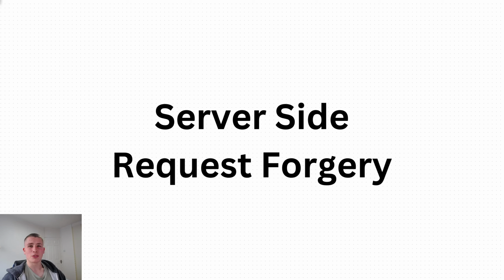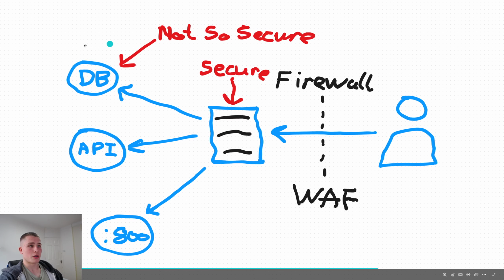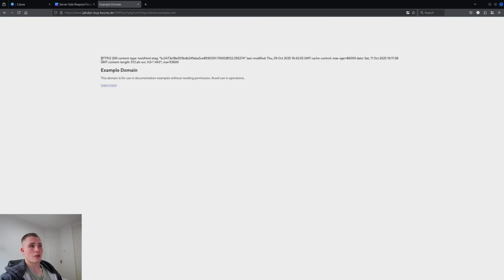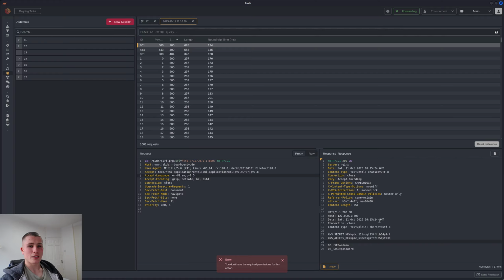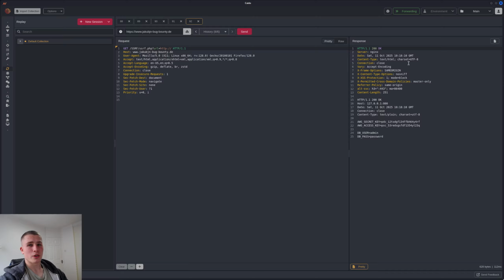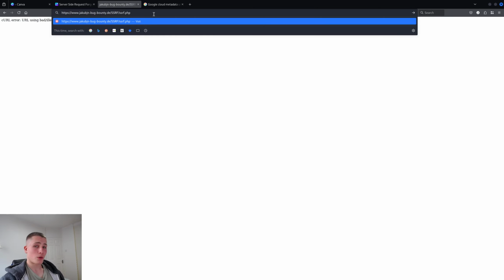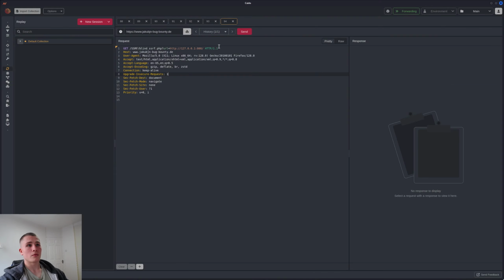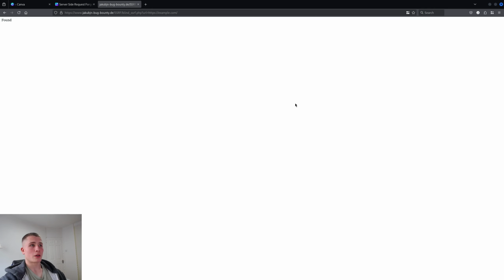Server Side Request Forgery (SSRF) | Bug Bounty Explained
In this video, I cover the basics of how SSRF works, and how to escalate it when you find it. I go over the high-level explanation, and then dive deeper with a live example.

0:00 Introduction
0:44 What is SSRF
5:35 Demo Example
20:47 Outro